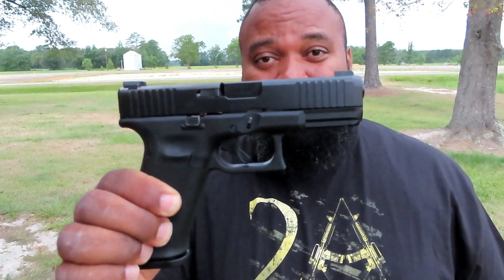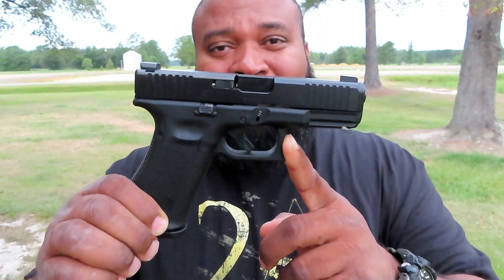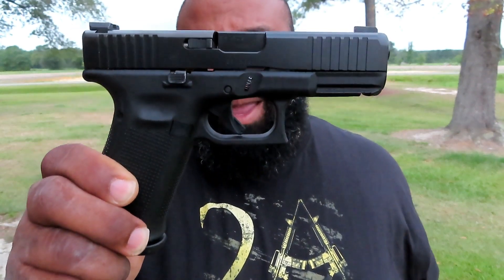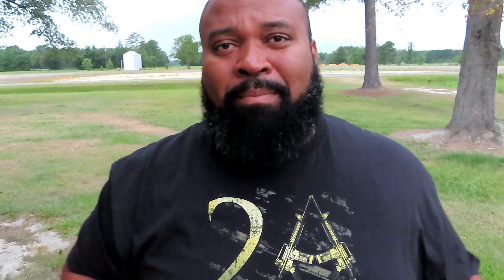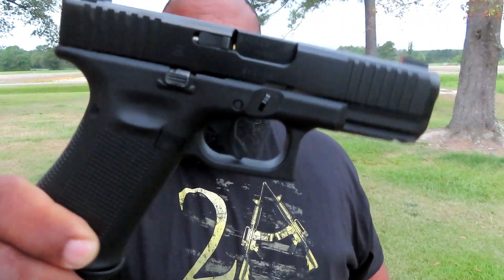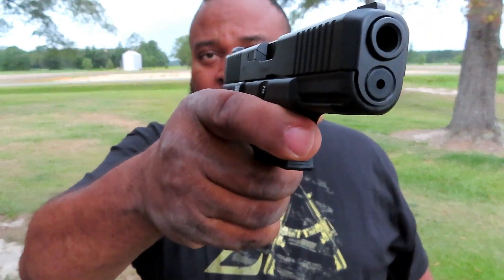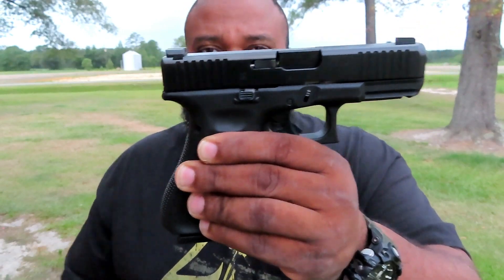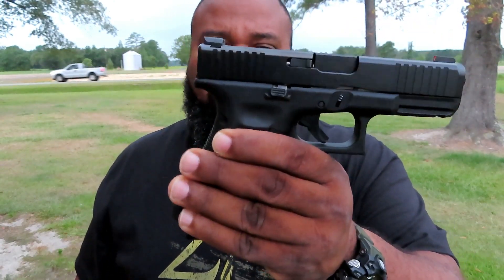The Glock Model 45. "They Got it Right"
This is my overview of the G-45. Glock surely listened to the customers and got this pistol right. This is the first Glock that I've owned out of many, that didn't  require a trip to the custom shop out of the box. Glock On and Rock On...